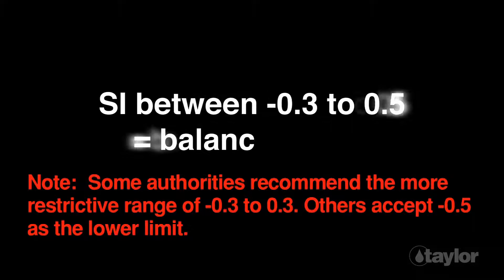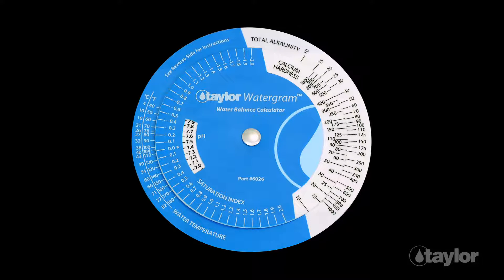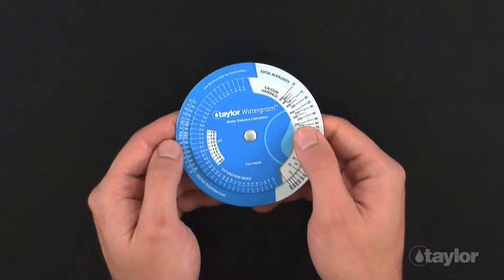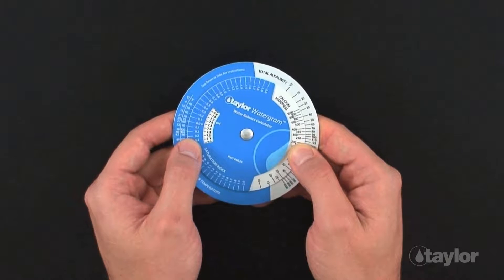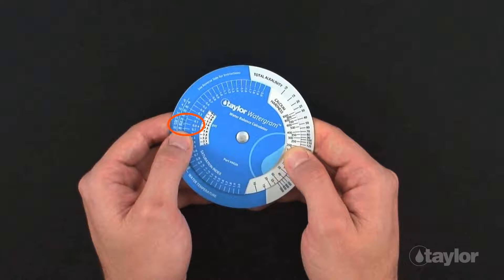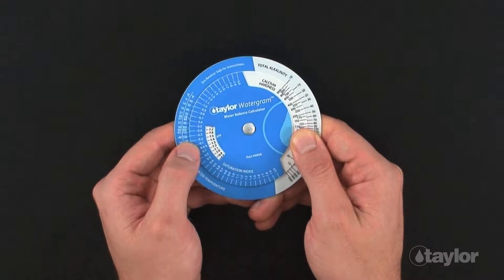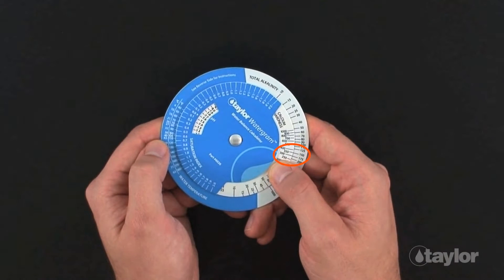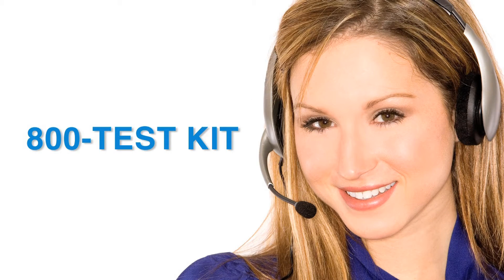Taylor’s Watergram Water Balance Calculator (Wheel)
To prevent damage to pools and spas, it’s imperative to maintain balanced water. Taylor’s water balance calculator wheel does the math, eliminating the need to perform daunting calculations.